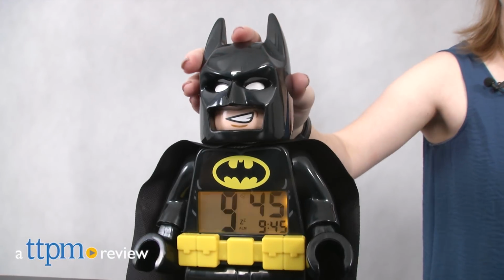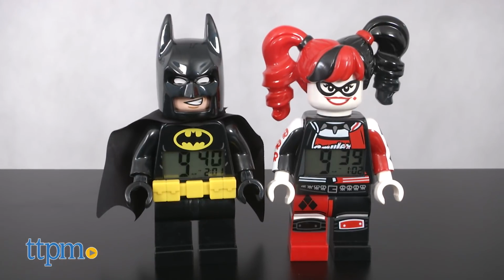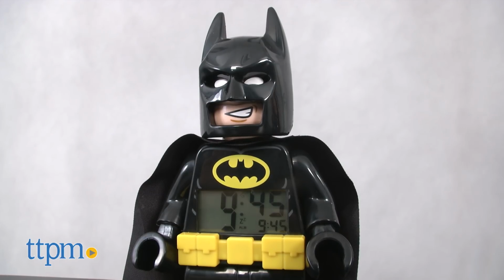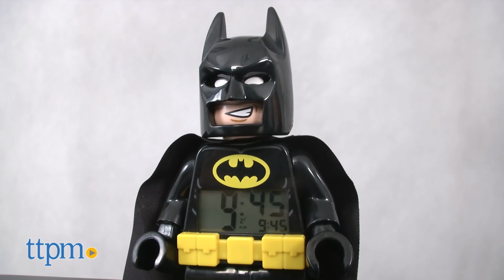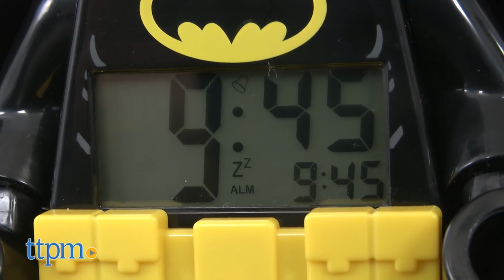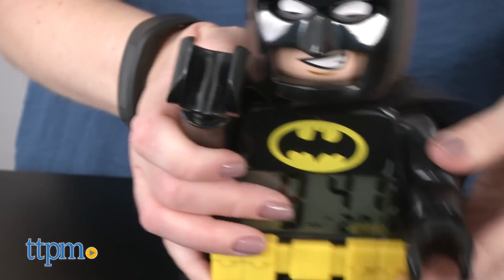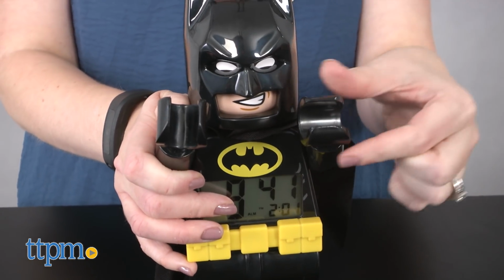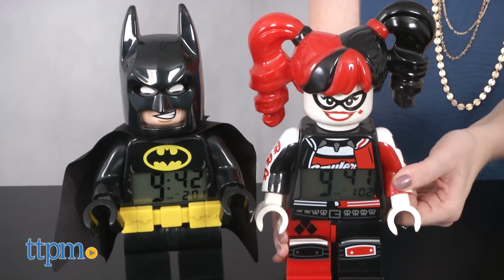LEGO Harley Quinn & Batman Minifigure Alarm Clock from ClicTime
NEW The LEGO Batman Movie alarm clocks! Look like minifigures of Batman and Harley Quinn! Easy to set up and fun to display! You can even pose them! See more in this video review! For full review and shopping info

Product Info:
Don't hit snooze on saving Gotham City. The LEGO Batman Movie Minifigure Alarm Clocks feature Harley Quinn and Batman as 9.5-inch poseable alarm clocks. Each one is easy to operate and fun to display for LEGO Batman fans. Each is sold separately.